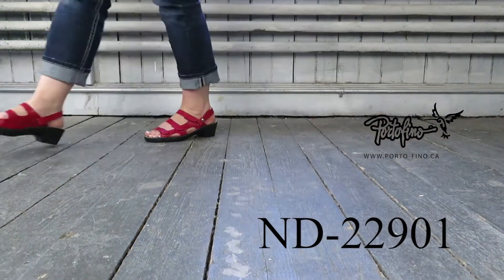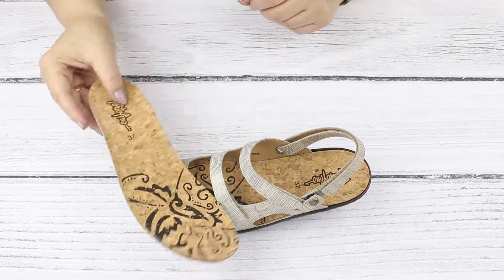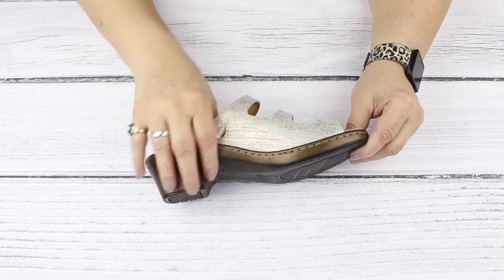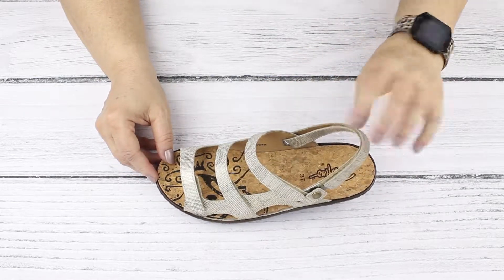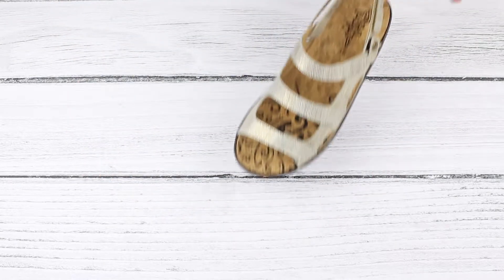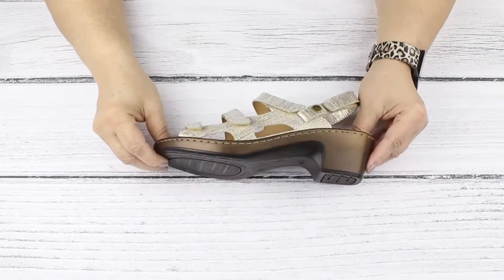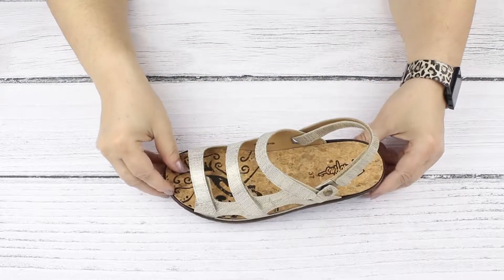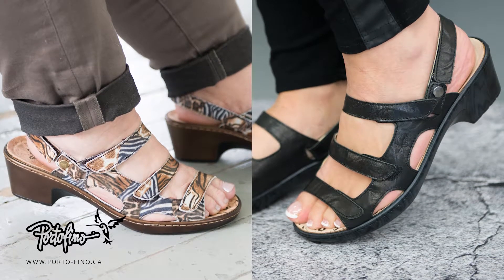Portofino Orthotic Friendly Sandals ND-22901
Sandals with 3 or 4 straps to match your mood and style.